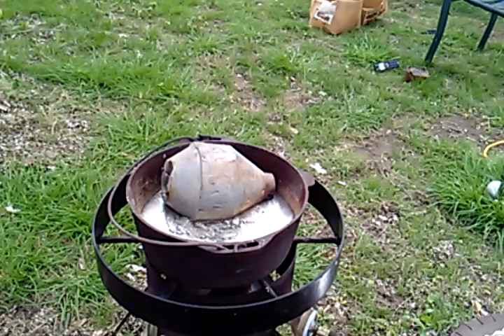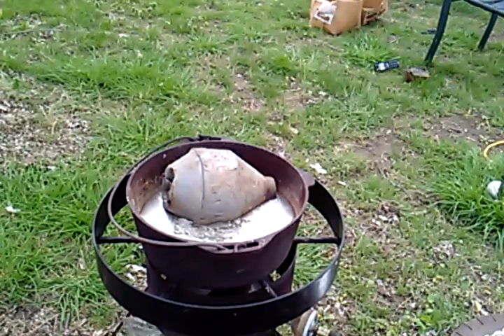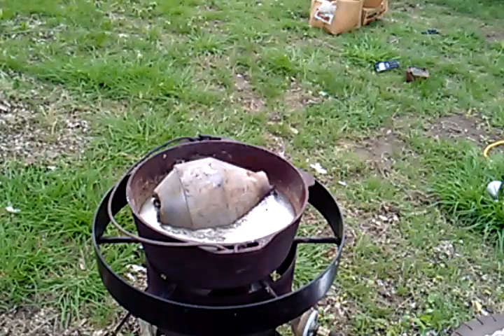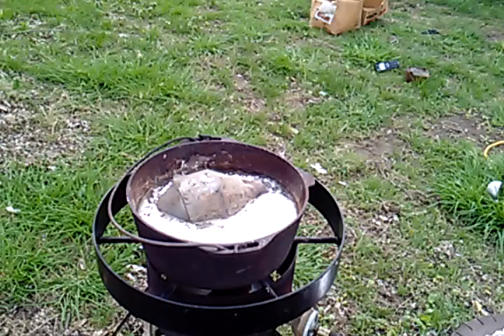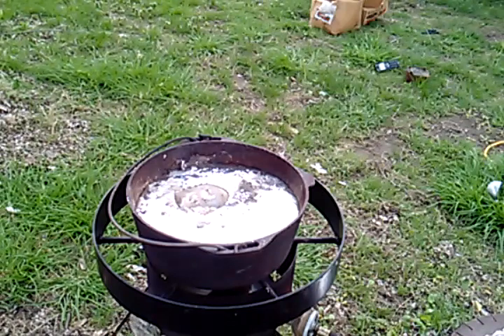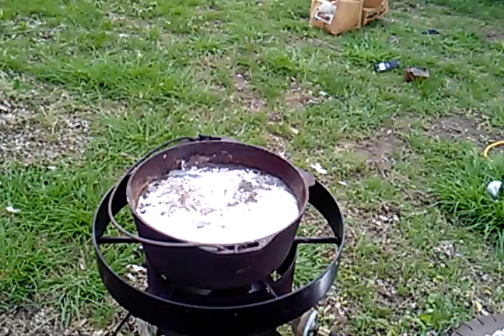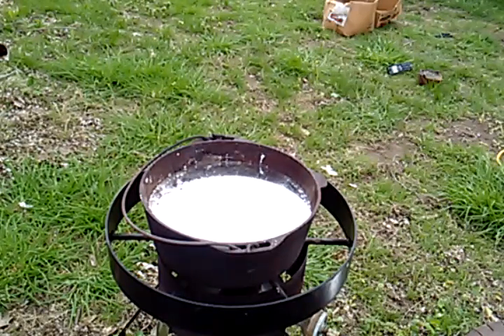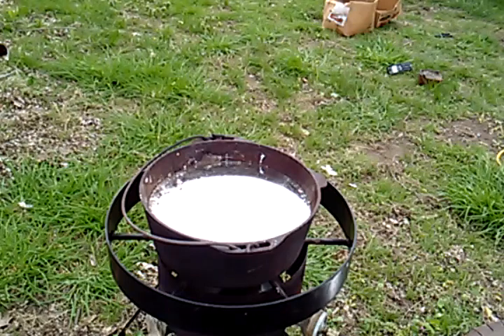Lead smelting 101...pt.1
Lead smelting, fluxing, and casting into ingots